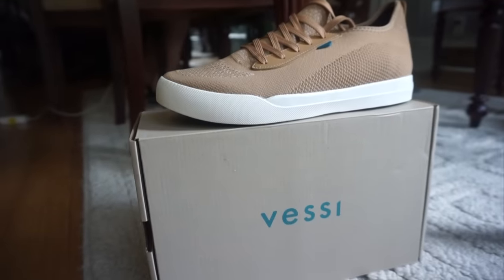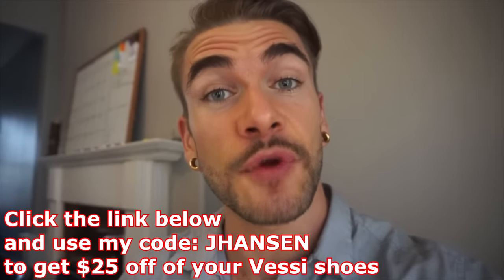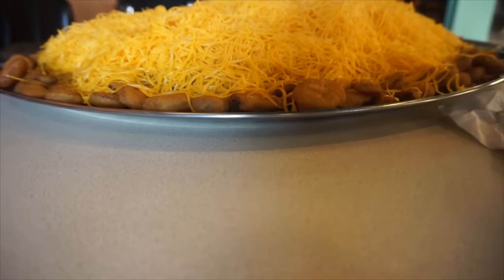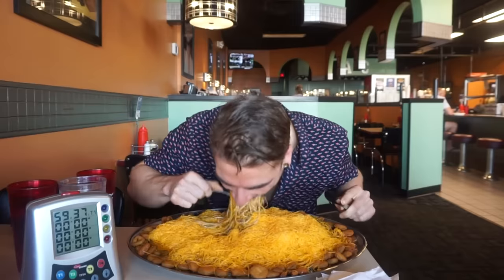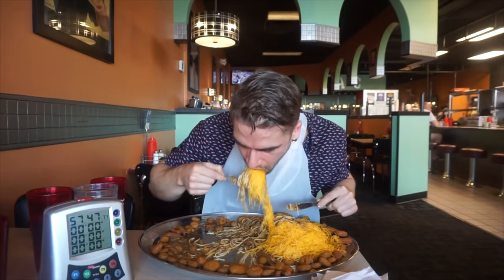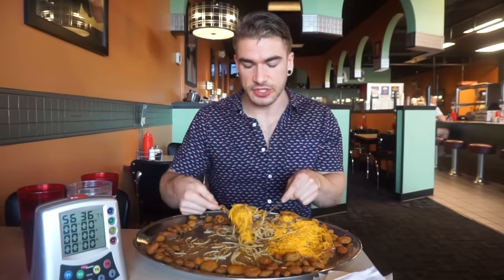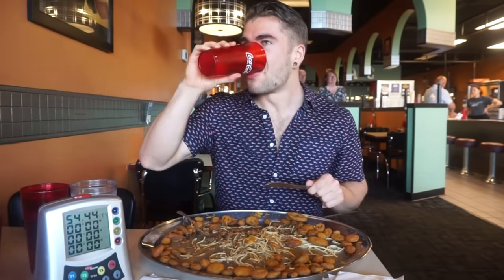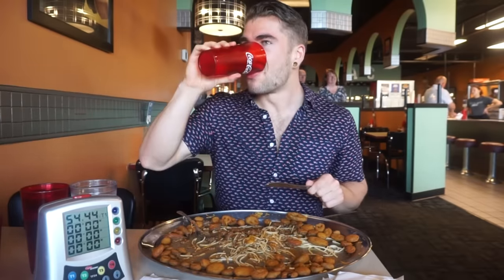FAMOUS 8LB SPICY CHILI CHALLENGE IN CINCINNATI OHIO | ON FOOD NETWORK | JALAPENO CHILI | MAN VS FOOD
As seen on the Man Vs Food show spin off "Enormous Foods" (by the Food Network), we are here at Blue Ash Chili trying their spicy "No Freaking Way" chili challenge! This big food challenge consists of 2.5lb chili, 2.5lb spaghetti noodles, 2lb cheese, and 1lb fried jalapeno peppers! With 1 hour to complete this 8lb challenge, will we be able to complete this crazy food challenge? or will we fail like so many others?

MY WEBSITE & TRAVEL SCHEDULE:
JOELEATS.COM

SEND ME STUFF :
Joel Hansen
RPO DUNDURN
HAMILTON ON L8P 0B5